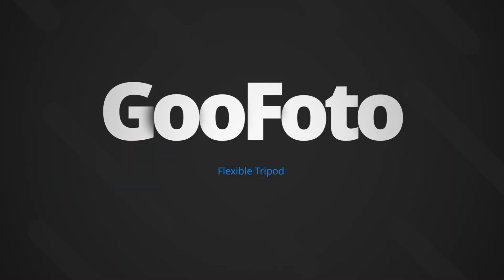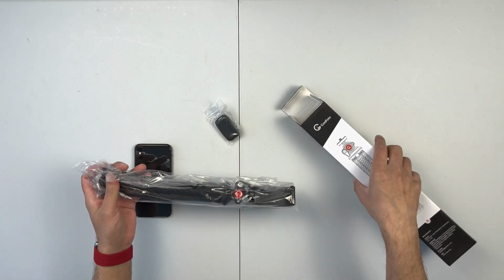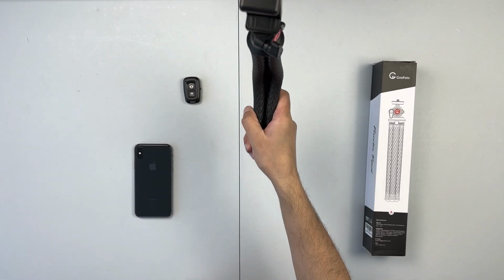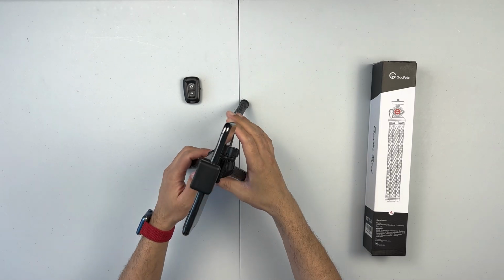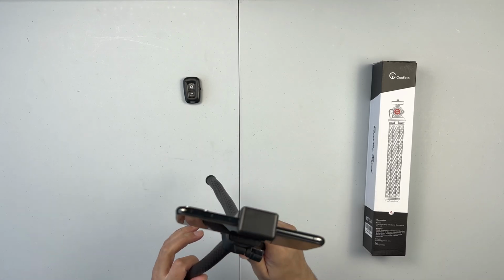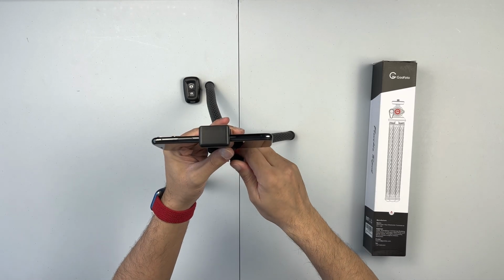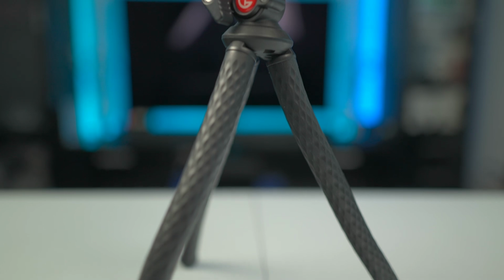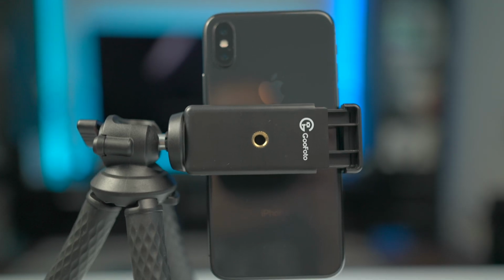Best Budget Video Tripod - Goofoto Flexible Tripod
Best Budget Video Tripod - Goofoto Flexible Tripod - Under £15!

My gear:
Sony A7Siii -